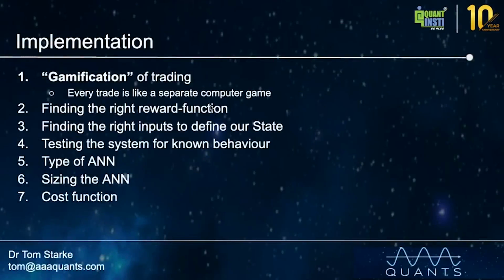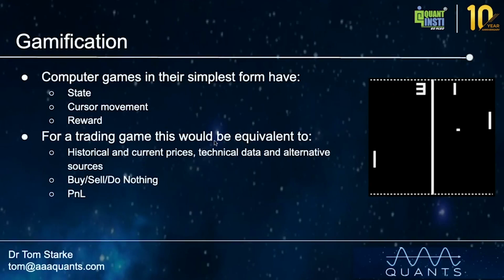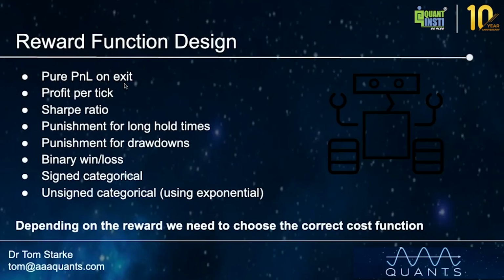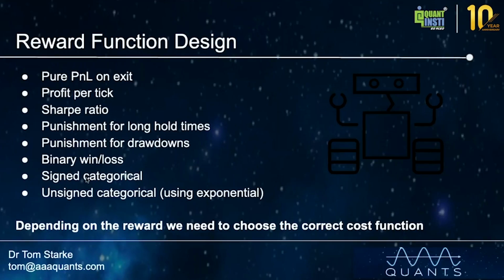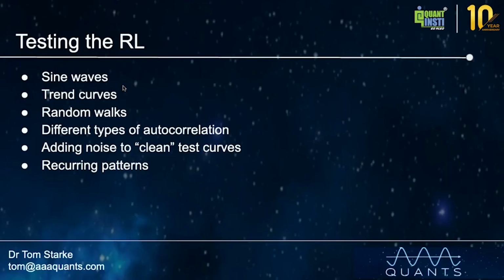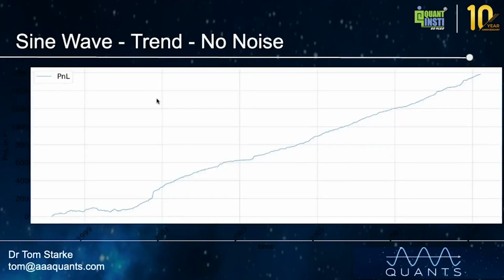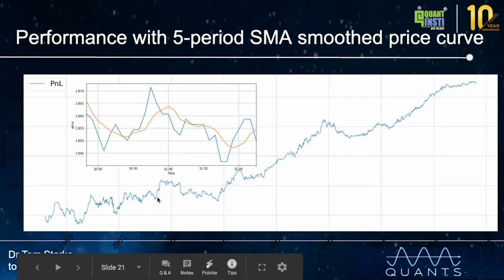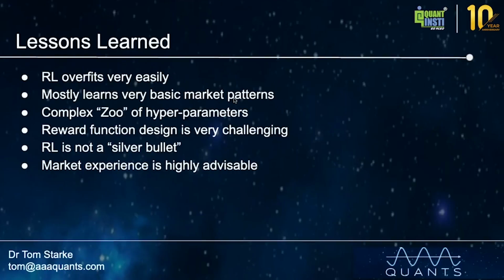Implementing Reinforcement Learning in Trading Strategies 🤖 | Gamify and Master Algorithmic Trading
Watch the recording:
. 📈 Dive into the world of Algorithmic Trading with our latest video on the Implementation of Reinforcement Learning (RL)! 🚀 In this comprehensive guide, we explore the crucial aspects of integrating RL into trading strategies, providing valuable insights for both beginners and seasoned traders.

🔍 What's Covered in This Video:

🎮 Concept of Gamification: Uncover the gamification principles that form the backbone of RL in trading, understanding how strategic decision-making is enhanced through interactive and dynamic simulations.

💡 Reward Function Design: Learn the art of crafting effective reward functions, a key element in training RL models for optimal performance in the financial markets. Discover how to align incentives with trading objectives to achieve consistent success. 🎯💸

📊 Input Features: Gain insights into selecting and refining input features that empower your RL model to grasp the complexities of financial markets. Explore the significance of data preprocessing and feature engineering in enhancing model accuracy. 🔍✨

🧠 Types of Neural Networks: Navigate through the diverse landscape of neural networks and discover which architecture best suits your trading goals. Unravel the strengths and weaknesses of different types of networks for RL implementation in the financial domain. 💻📊

📉 Test RL Model on Synthetic Data: Witness the power of RL in action as we demonstrate the testing of a reinforcement learning model on synthetic data. Understand the importance of simulated environments in fine-tuning and validating your trading strategies. 📈💥

🚧 Challenges in Building RL Model on Financial Data: Delve into the intricacies of implementing RL in trading, addressing common challenges faced when dealing with financial data. Learn effective strategies to overcome hurdles and optimize the performance of your trading algorithms. ⚠️📊

Whether you're a data science enthusiast, a quantitative trader, or simply curious about the intersection of finance and artificial intelligence, this video is your gateway to unlocking the potential of Reinforcement Learning in Algorithmic Trading. 🌐 Don't miss out on this opportunity to revolutionize your trading strategies and stay ahead of the market trends! 🔍💼

Remember, successful trading begins with a solid foundation, and mastering the art of reinforcement learning is a crucial step towards achieving consistent profitability.

Want to learn more? Explore Quantra's courses on Algorithmic and Quantitative trading to elevate your skills in trading strategies and machine learning applications for financial markets.